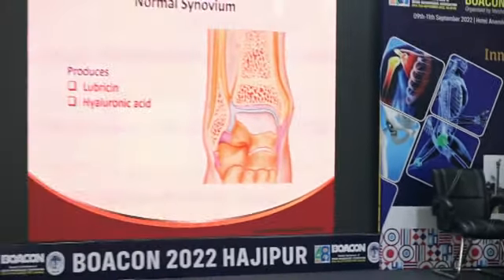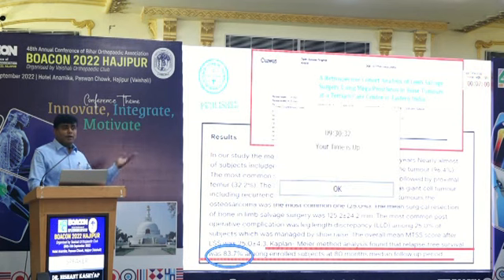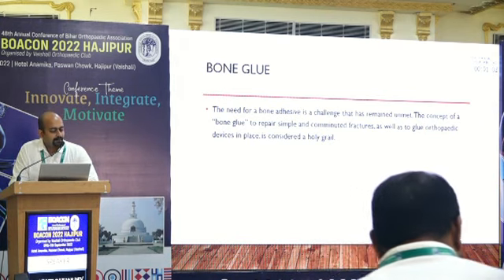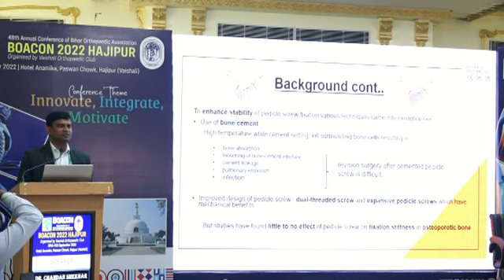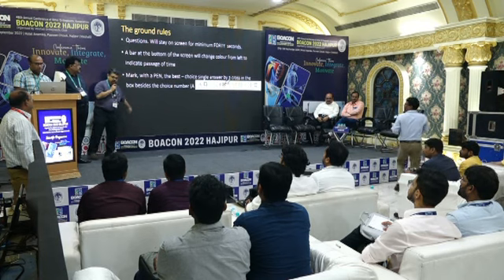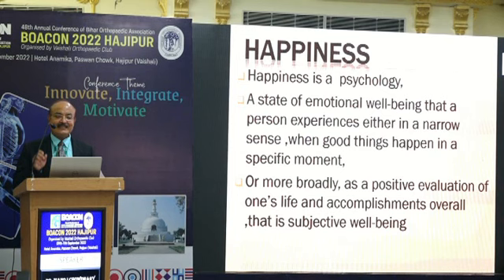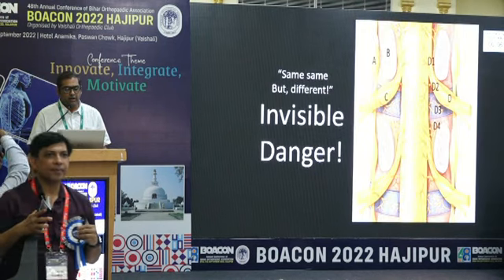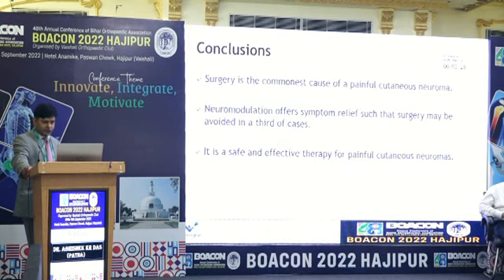Boacon 11th september 2022 hall A Part 01